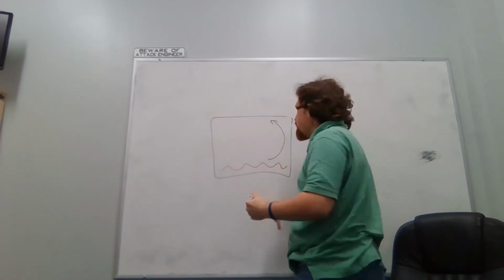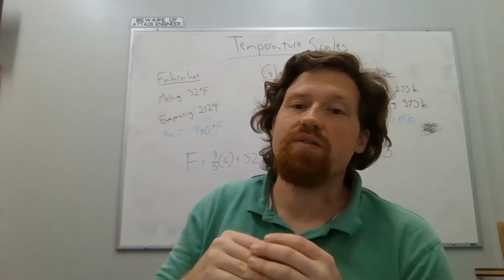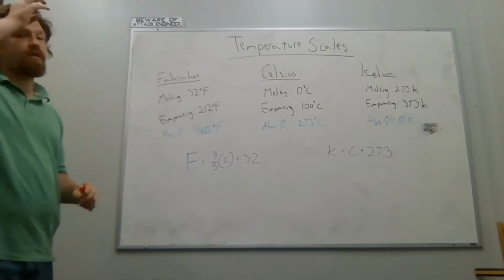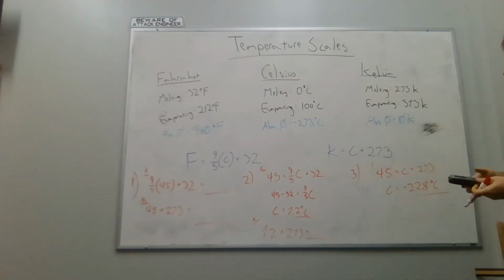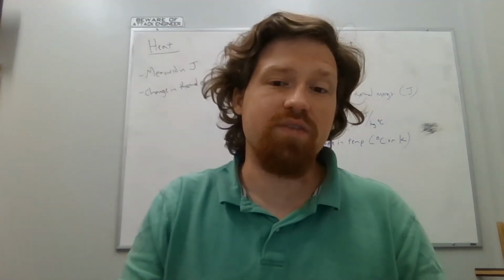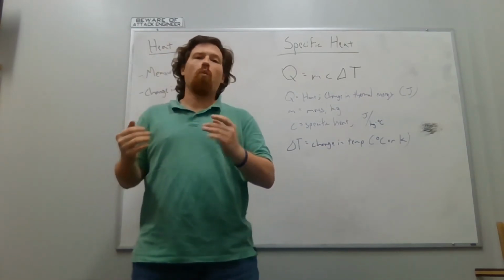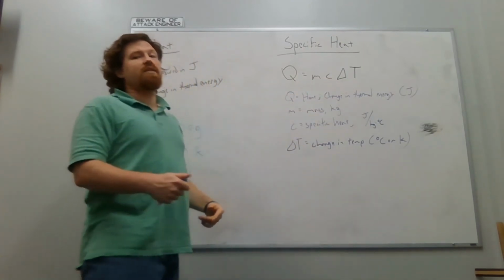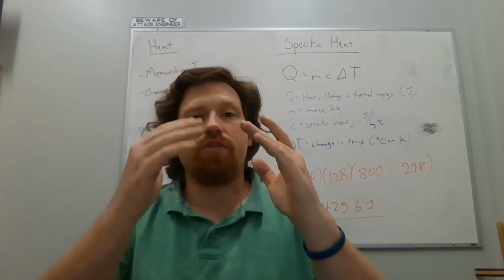Phys1000 Ch7 Video Lecture: Thermal Energy and Phase Change